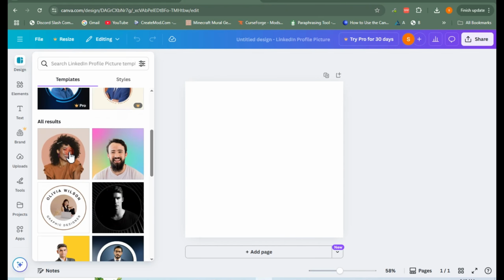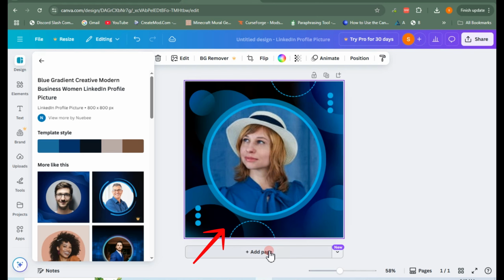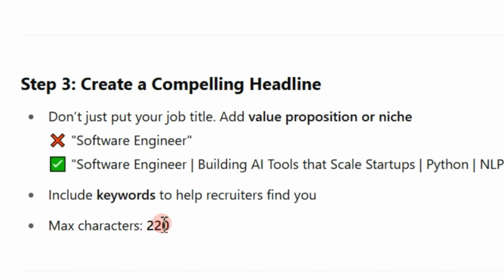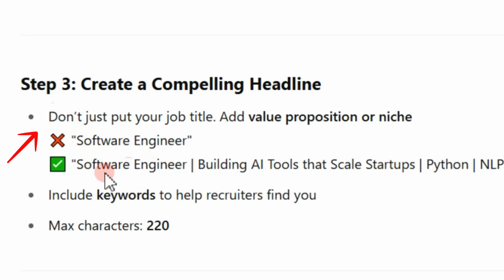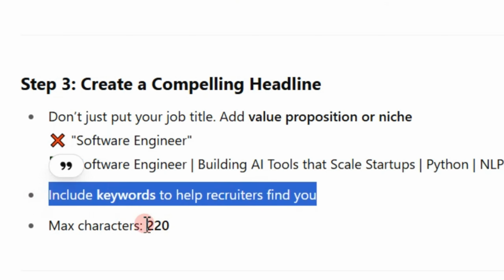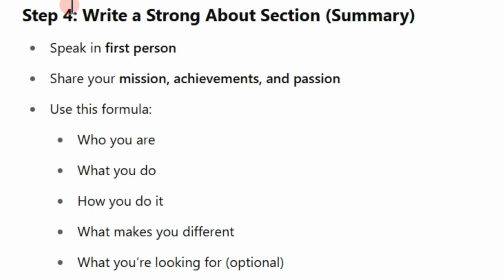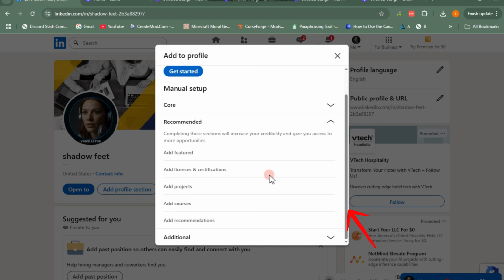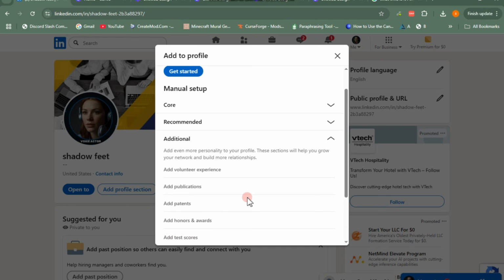How To Make LinkedIn Profile Better 2025 (Step by Step)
In this 2025 tutorial, I’ll show you how to improve your LinkedIn profile step by step — from top to bottom.

You’ll learn how to:

Write a compelling headline and summary

Optimize your profile picture and banner

Showcase experience and skills that get noticed

Add featured content, certifications, and recommendations

Use keywords to improve visibility in search

Whether you're a student, freelancer, job seeker, or professional — this guide will help you build a powerful LinkedIn presence.